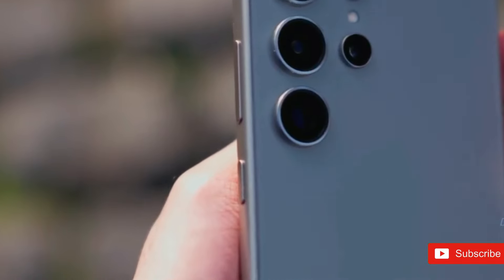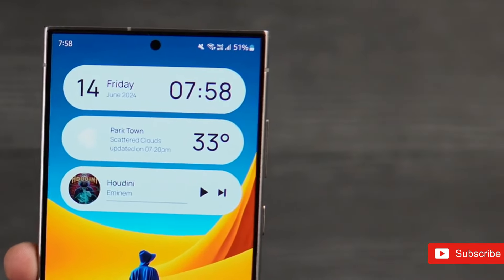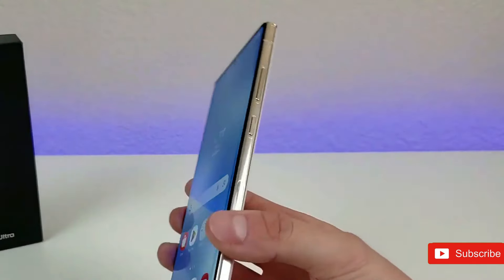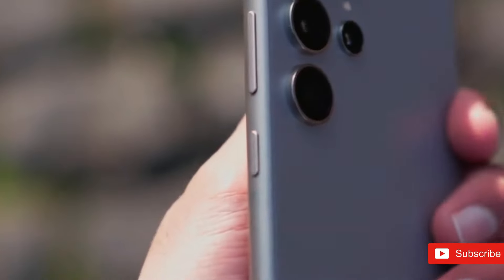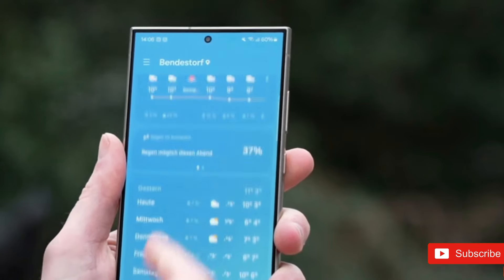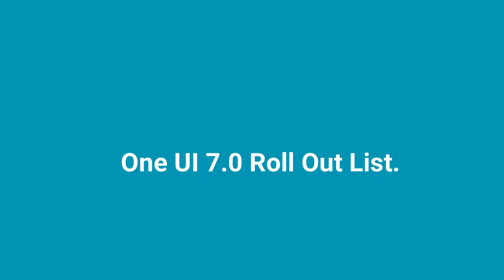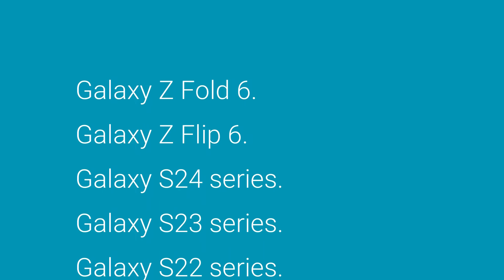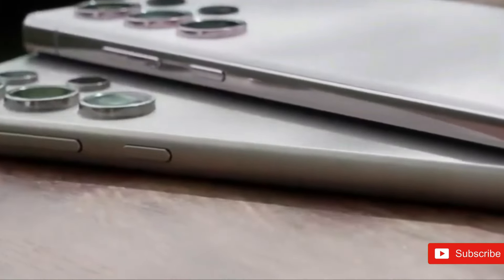Samsung One UI 7.0 Android 15 - This Is a Game-Changer!😍😍💥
The first version of one UI was released in 2018, and Samsung plans to provide the seventh major update in 2024. As is typical with major One UI upgrades, One UI 7.0 will roll out to consumers in the second half of the year alongside the Android 15 update for compatible Galaxy smartphones and tablets.

s25 Ultra Samsung,samsung s25 ultra,galaxy s25 ultra release date,samsung galaxy s25 ultra price,s25 ultra samsung,galaxy s25 ultra price,galaxy s25 ultra leaks,samsung s25